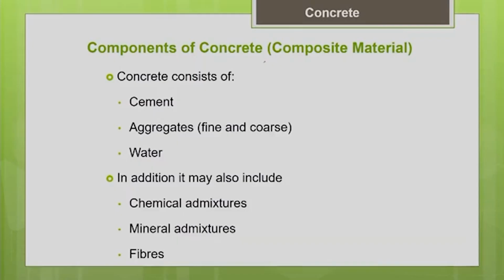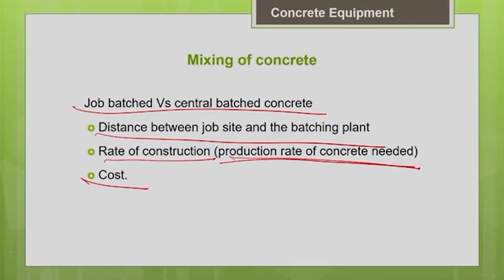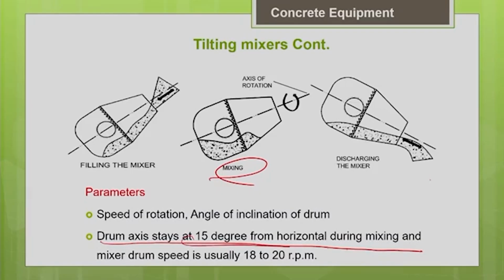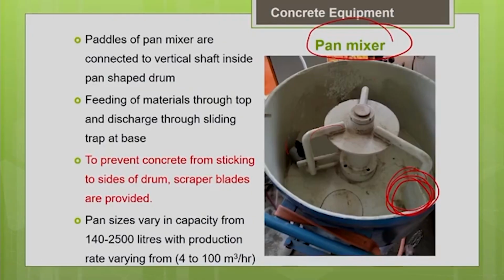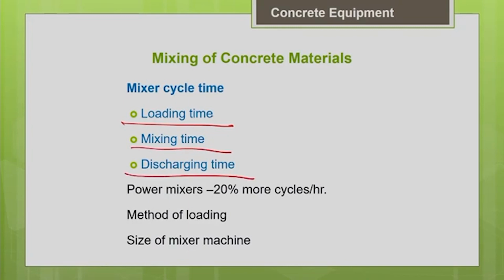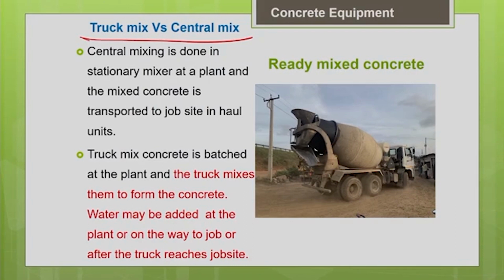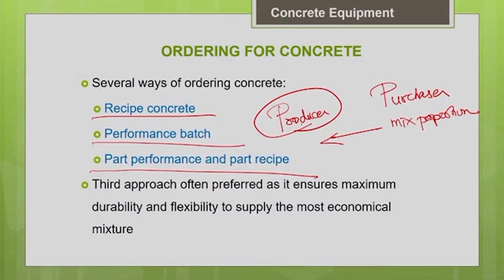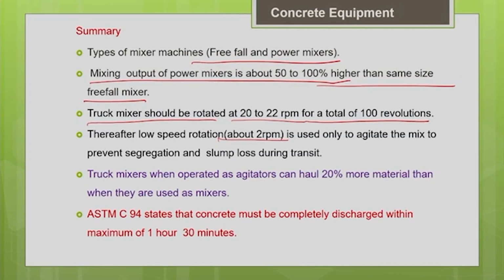Lec 20: Concreting Equipment (Part 1)